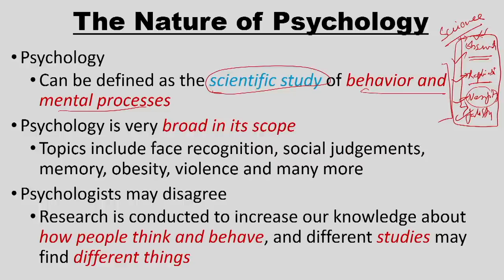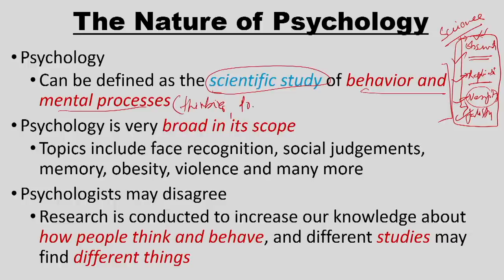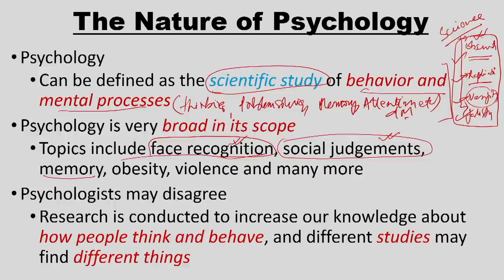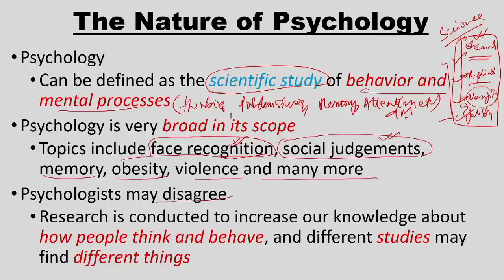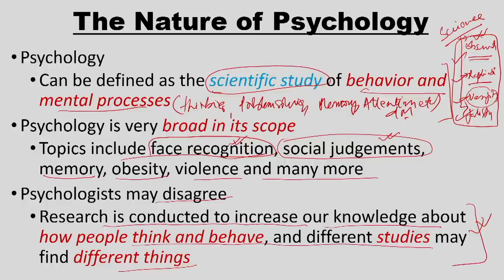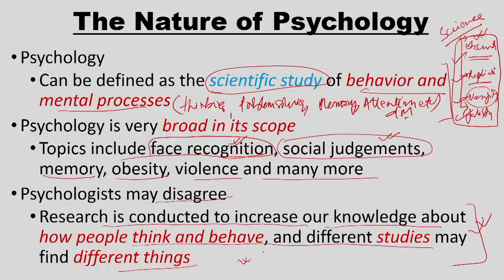Lec 1: Introduction to the Science of Human Behavior - I